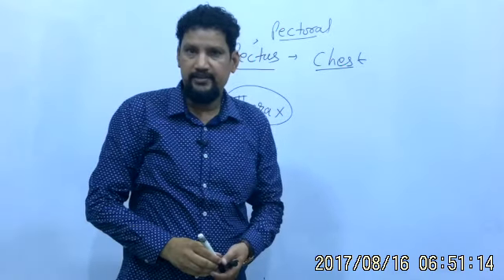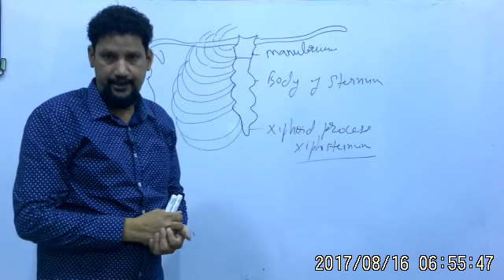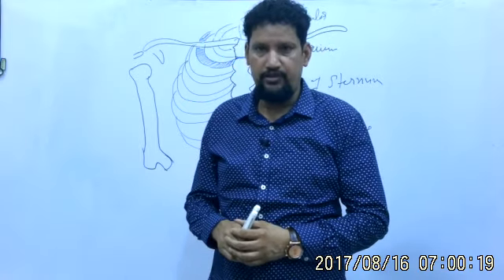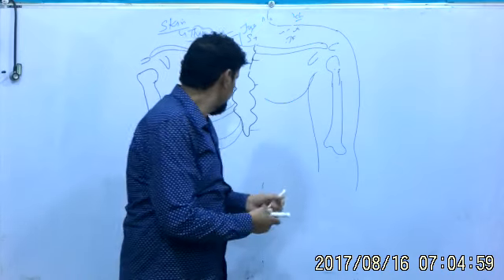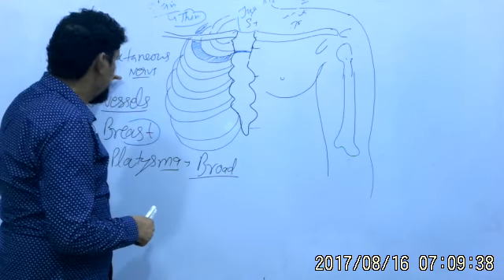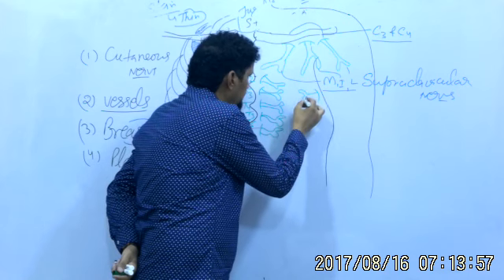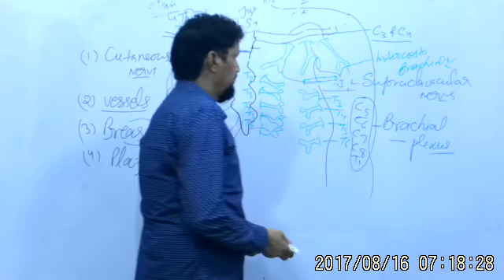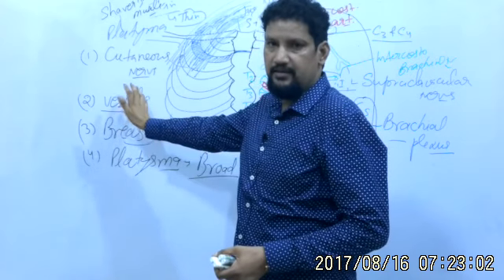PECTORAL REGION ANATOMY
PECTORAL REGION ANATOMY by DR BAL KISHORE,CELL BIOLOGIST AND NEUROANATOMIST